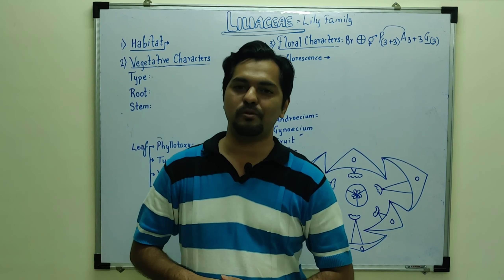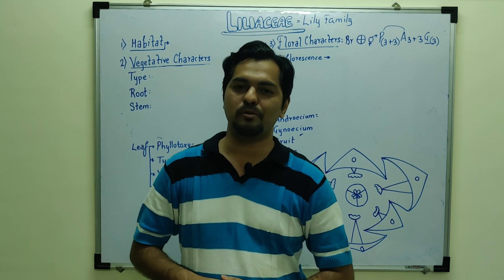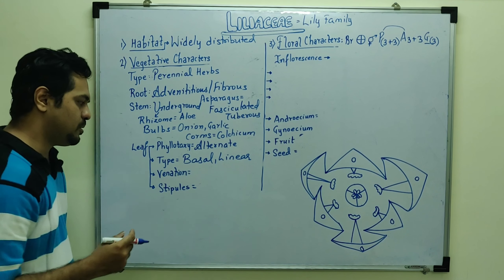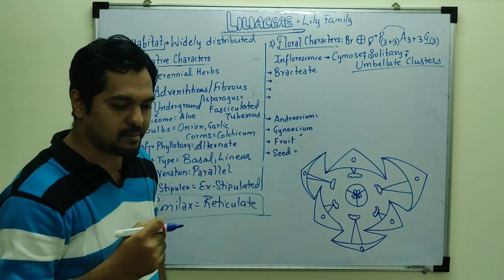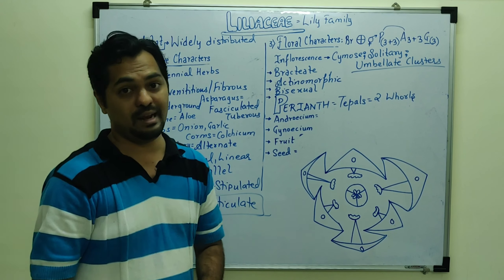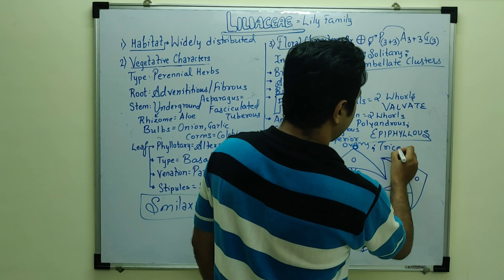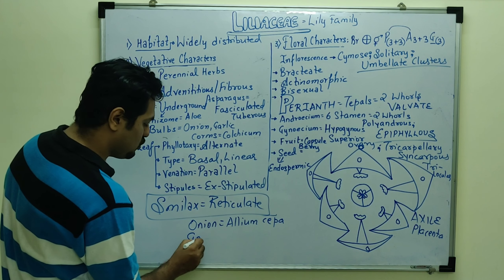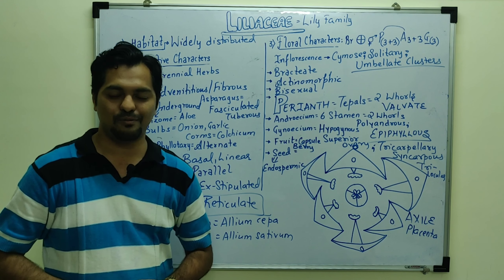LILIACEAE | LILY Family | Morphology of Flowering Plants | Class 11 CBSE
Dipenism - Supports Dreams of All Medical Aspirants

In this Video, I've discussed in detail FLORAL FORMULA and FLORAL DIAGRAM of LILIACEAE i.e. LILY FAMILY
Vegetative & Floral characters

Dipenism Rocks ✌🏻